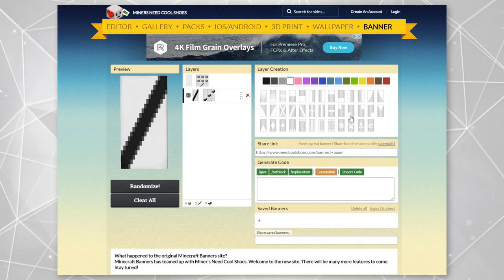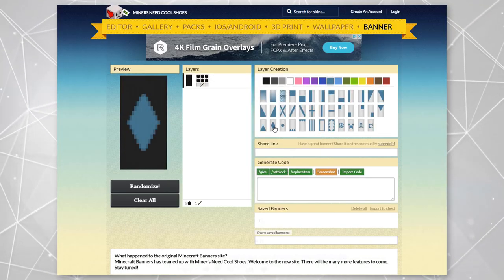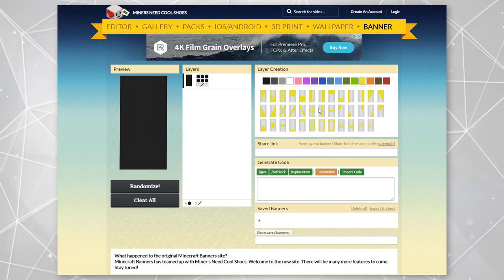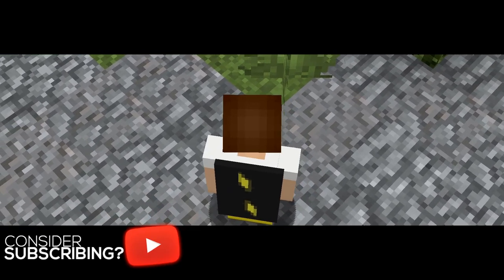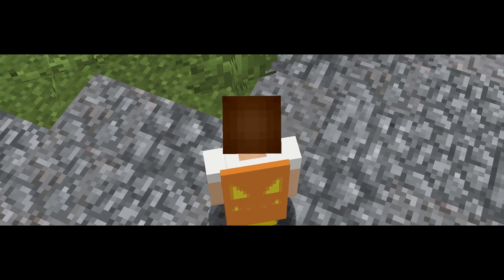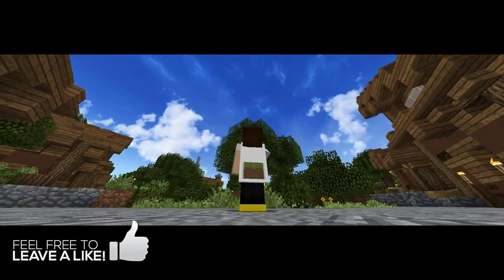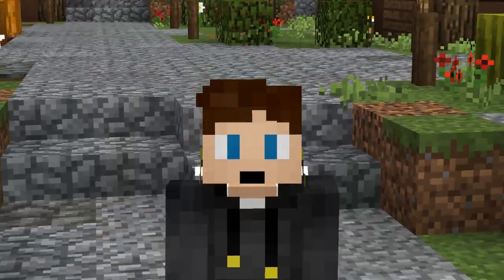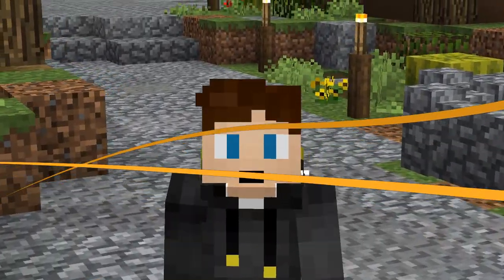5 Optifine Cape Designs! - Top Minecraft Capes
These are five unique Optifine Cape designs for you to use in Minecraft! These are 5 Optifine Capes that are Unique, Simple, and Cool! They are great capes for all to enjoy!

⭐ 5 Optifine Capes! ⭐
5. Black and White Cape
4. Black, White, and Cyan Cape

💡 Optifine and Cape Creation Website! 💡

🌐 HELPFUL LINKS! 🌐

✔️ VIDEO/GAME INFORMATION! ✔️️
These are my top 5 Optifine Capes for Minecraft. These capes can all be found on NeedCoolShoes with links provided above.  It's hard to do these videos without bias as these are my personal favorites so take note that these are MY top 5 Optifine capes. Please let me know if you want to see more.

Please note that some of these Minecraft capes are not made by me. I grant credit to all the cape or banner makers who have made these banners and capes. This is a bit of exposure for their capes and a way for people to see their awesome work. These Minecraft capes are chosen by me after spending a lot of time looking through categories of these capes or making my own and deciding on just the Top 5 Optifine capes for that category. So go show love and support to the people who made them if they have a link provided above. If there is no link to their banner then, either I made the banner/cape or it was an anonymous submission.

🎧 MUSIC CREDIT! 🎧

⚡ ABOUT ME! ⚡
My name is akirby80.. or Kirby for short! I make a selection of different videos mostly revolving around Minecraft. You'll find Minecraft Top 5's, Minecraft Top 10's, Minecraft Tutorials, and more on my channel! I try to keep my videos as kid friendly as possible! I try my best to refrain from swearing and I usually put a warning if there is any swearing in the video! I want my content to be enjoyed by all ages!

It's almost Halloween!